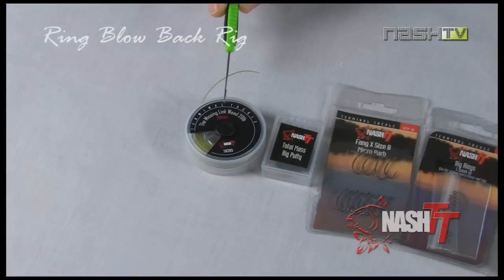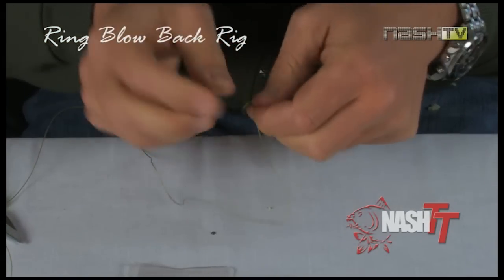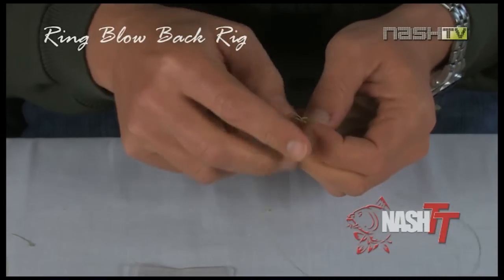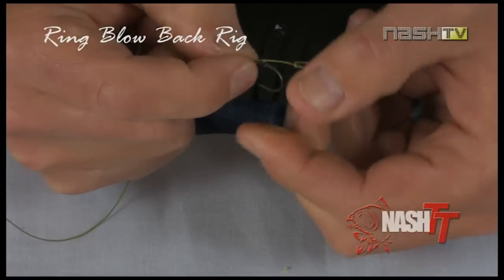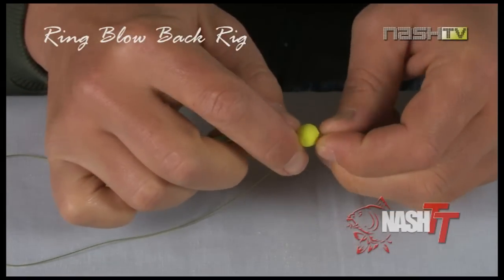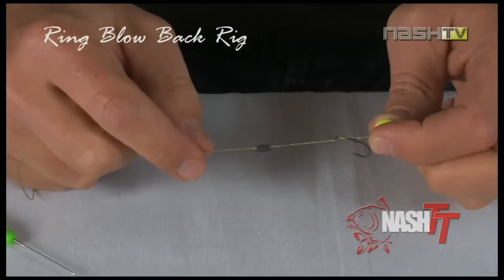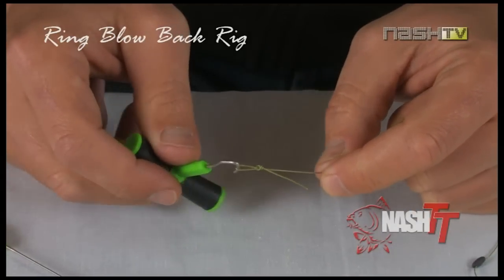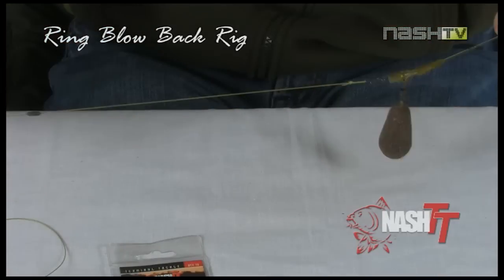NASH TV - RING BLOW BACK RIG TIED - RIG EVOLUTION - TYING BIG CARP RIGS IN HD - CARP RIG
Here's an excerpt from the Nash TV Special Presentation, Rig Evolution, a FREE DVD which is available directly from Nash (email nick@nashtackle with your name and address details and one will be posted out to you (whilst stocks last!)). See the Ring Blow Back Rig expertly tied by one of our consultants, with a full product listing of exactly whats required and hints and tips along the way.